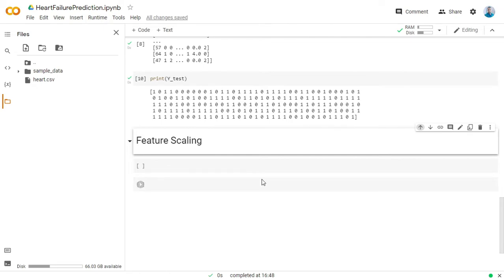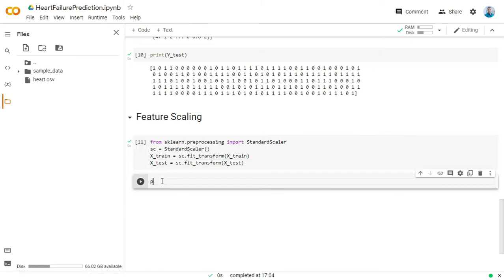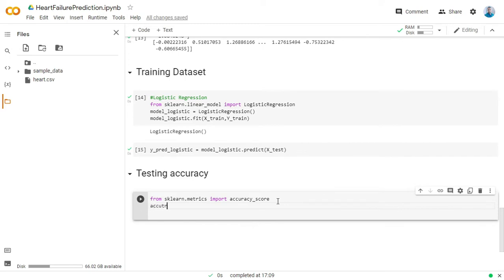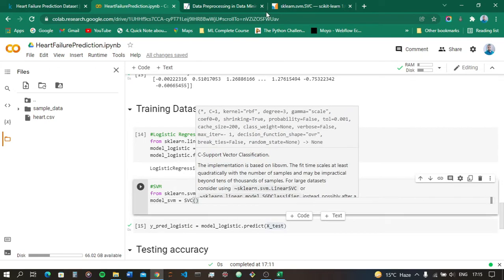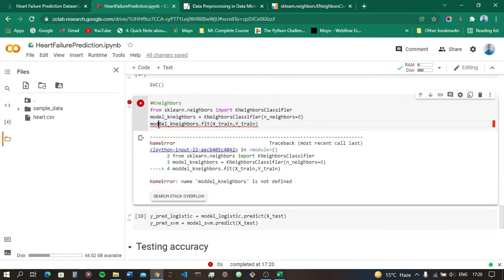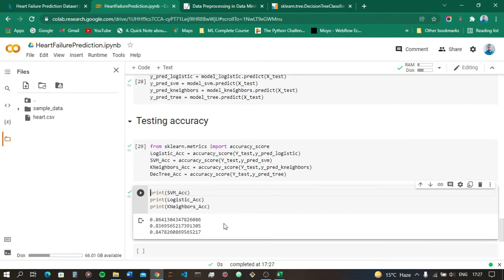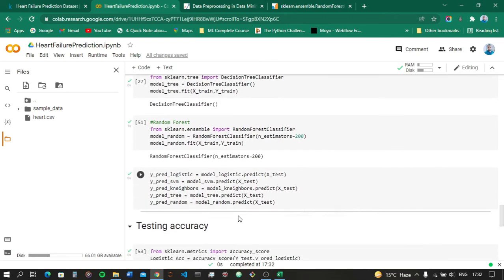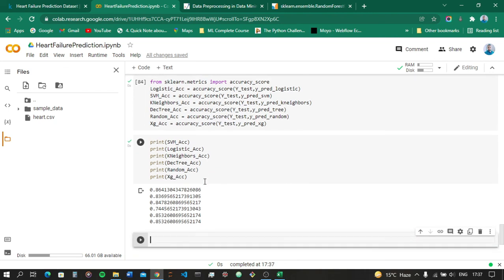Heart Disease Prediction | Machine Learning Project Using Kaggle Dataset Part-2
Hi Guys,
So In this Project I am going to make Machine Learning Model which will do Heart Failure Prediction and also I am going to test this Model on different Machine Learning Algorithm and I am also going to show you that How we can select Best Machine Learning Algorithm.
This Project is going to be in 3 Part This is Part-1 of the Project

If you have any doubt then feel free to post in the comment box
Thanks